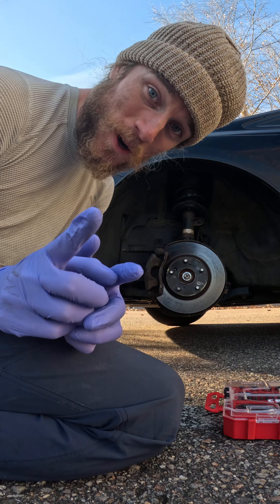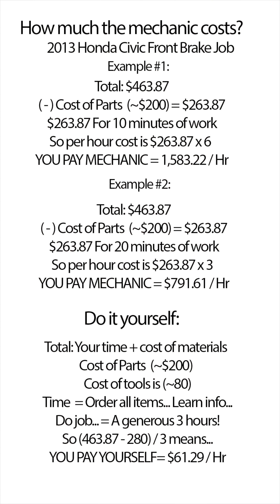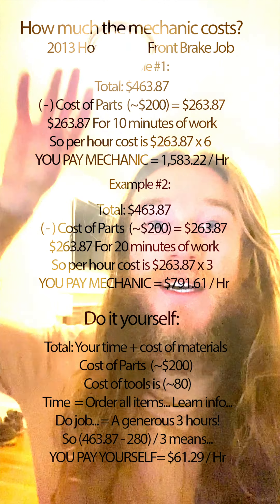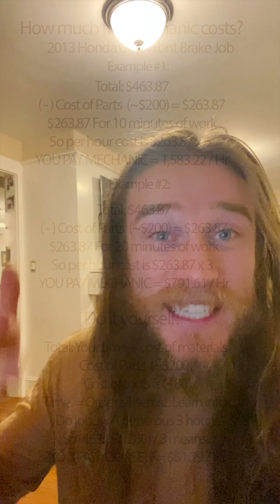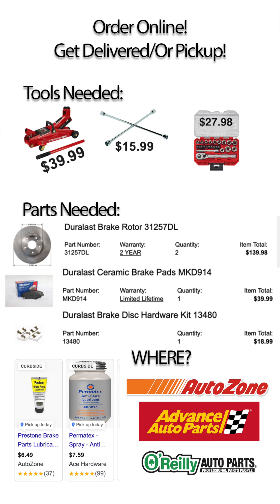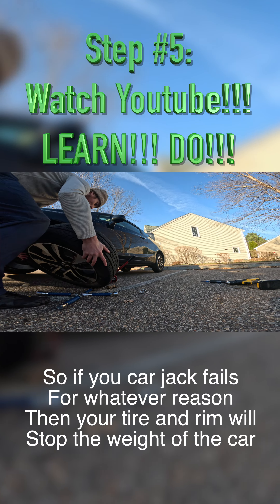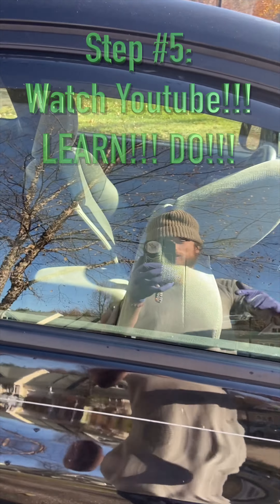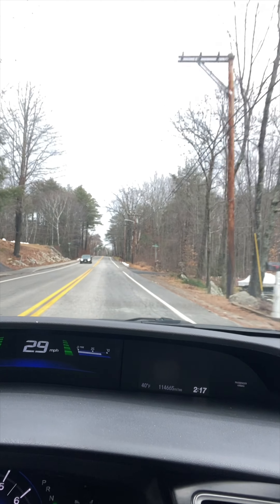Saved Myself $1,000 Per Hour Doing My Own Car Repairs! DIY! YOUR TURN! LEARN! LIVE YOUR BEST LIFE!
The power of DIY Car mechanic repair videos on this here YouTube is unmatched! Honda Civic is the vehicle I got! You're loved!